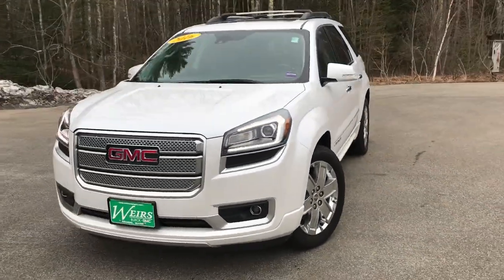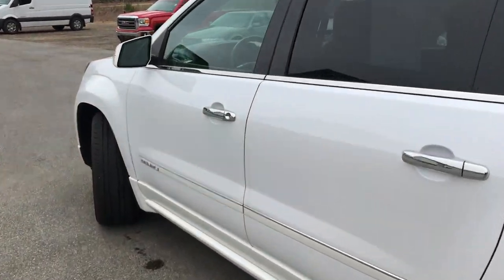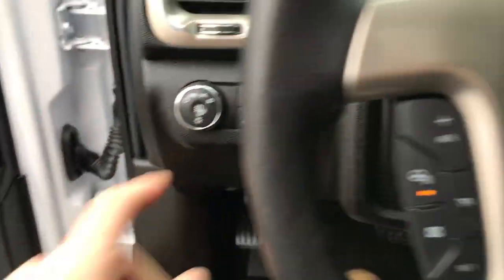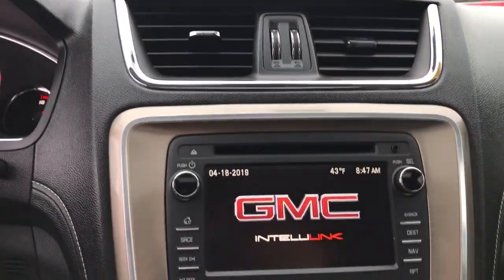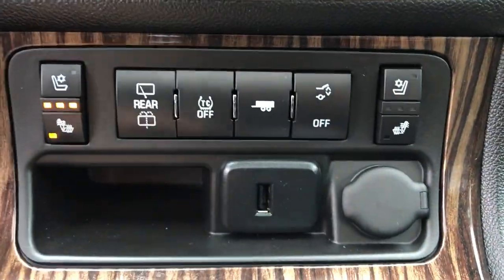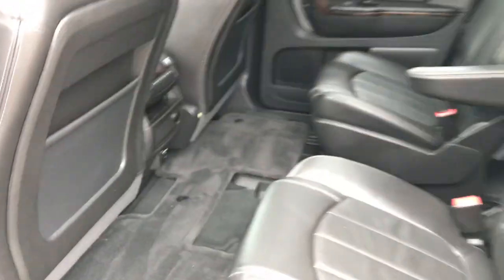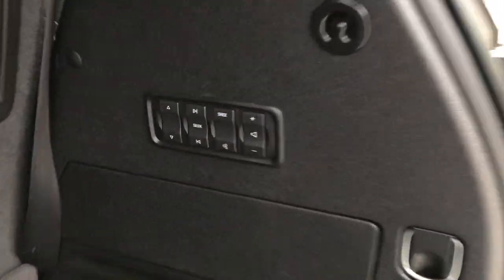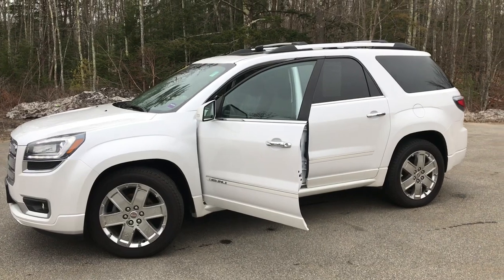2016 GMC ACADIA DENALI AWD, PT19008.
2016 GMC Acadia Denali AWD, 26K Miles. CLEAN CARFAX/NO ACCIDENTS REPORTED, SERVICE RECORDS AVAILABLE, ALL WHEEL DRIVE, DEALER SERVICED, Acadia Denali, 4D Sport Utility, 3.6L V6 SIDI, 6-Speed Automatic, AWD, White Frost, ebony Cloth, 20 x 7.5 Aluminum Wheels, 7-Passenger Seating (2-2-3 Seating Configuration), Blind Spot Sensor, Dual SkyScape 2-Panel Power Sunroof, Exterior Parking Camera Rear, Head-Up Display, Heated & Cooled Front Seats, High-Intenstity Discharge Projector Low Beam Headlamps, Navigation System, Rear Cargo Area Audio System Controls, Rear Parking Sensors, Technology Package. 2016 GMC Acadia Denali AWD 3.6L V6 SIDI 6-Speed Automatic CARFAX One-Owner. Clean CARFAX. Certified. GMC Certified Pre-Owned Details:* Roadside Assistance* Transferable Warranty* Powertrain Limited Warranty: 72 Month/100,000 Mile (whichever comes first) from original in-service date* 172 Point Inspection* Vehicle History* 24 months/24,000 miles (whichever comes first) CPO Scheduled Maintenance Plan and 3 days/150 miles (whichever comes first) Vehicle Exchange Program* Limited Warranty: 12 Month/12,000 Mile (whichever comes first) from certified purchase date* Warranty Deductible: $0White Frost Recent Arrival! Odometer is 12846 miles below market average!Weirs Buick GMC has been serving Arundel, Kennebunk, Kennebunkport and all of Maine for over 50 years. Our dedicated staff is here to ensure whether you are looking to buy, sell, or lease a Buick or GMC in Maine that we make it the best experience possible. Whether you live in Westbrook, Portland, Augusta, Auburn, Sanford, Portsmouth, or anywhere in New England- Weirs GMC is your GMC dealer in Maine. We also sell and service Fisher snow plows. Our pricing is always competitive & comparable to other GMC and Buick Dealers in Maine. We are located on Route 1 in Arundel. Stop in today and see us!